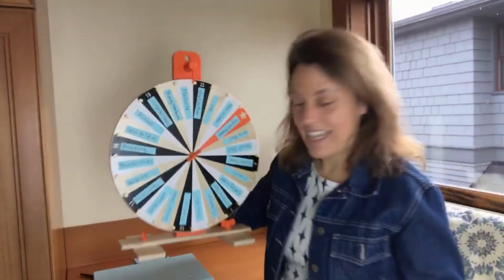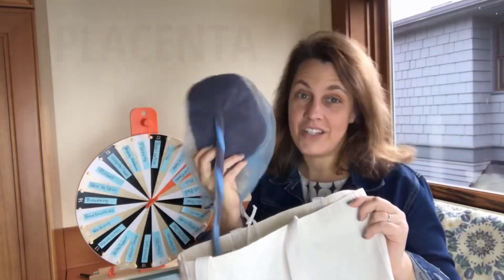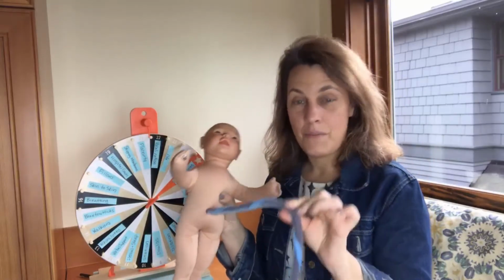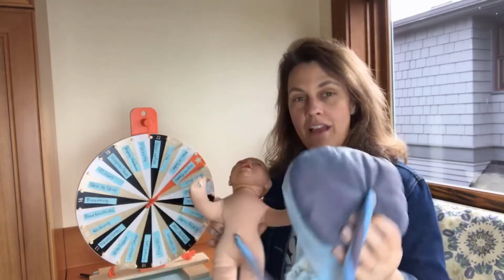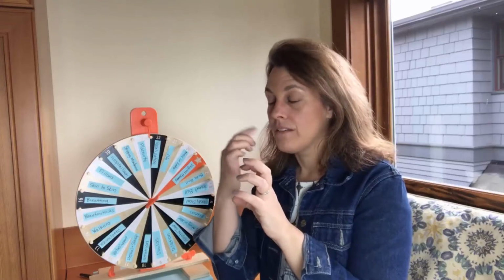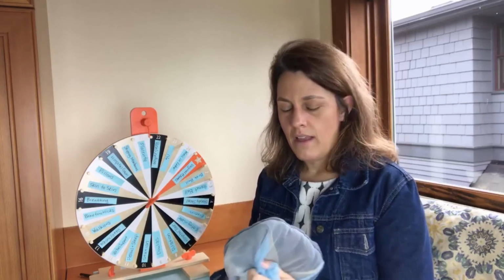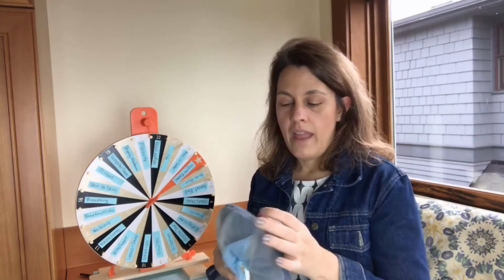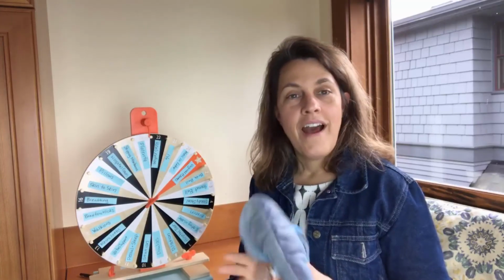How the PLACENTA Works and Why It's Position Matters to You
If you are pregnant and want to reduce fear and feel confident when labor starts then check out this free community How the PLACENTA Works and Why It's Position Matters to You: The placenta transfers nutrients to the baby and acts as a filter for some chemical. If the placenta attaches low and covers the cervix then the baby will need to be delivered via C-section.

// FAVORITES FOR THE HOSPITAL BAG
o Amazing (and quirky) Water Bottle from the UK (Amazon)
o Massage Tools (Amazon)
o Massage Cream (Amazon)
o Battery Operated Lights (Amazon)
o Bluetooth Speaker (waterproof) (Amazon)
o Diffuser (Amazon)
o Honey sticks (Amazon)
o Almond Butter (snacks!) (Amazon)
o Cute Labor and Delivery Gown (Amazon)

// FAVORITES FOR BEFORE LABOR
o Waterproof Mattress Cover (Amazon)
o Red Raspberry Leaf Tea (3rd trimester) (Amazon)

// FAVORTIES FOR AFTER BIRTH
o Always Postpartum Pads (Amazon)
o Depends for Postpartum Bleeding (Amazon)
o Frida Peribottle (Amazon)
o Mesh Underwear (Amazon)
o Eco friendly washable pads (Amazon)
o Frida Ice Pack (Amazon)

o My Course Software: Teachable

If you purchase a product through the link I may receive a small percentage, but there will be no additional cost to you. Thank you for supporting this channel and allowing us to keep publishing free educational content